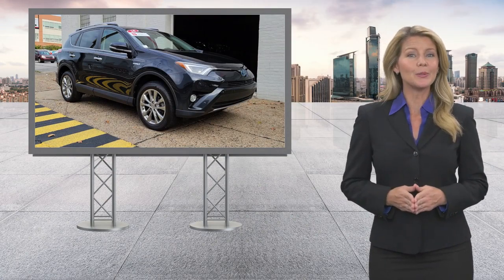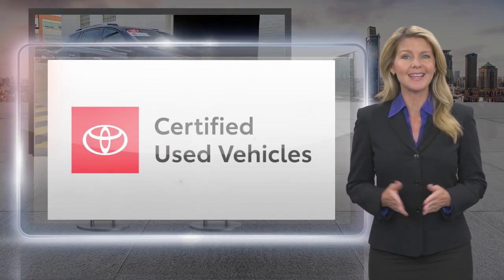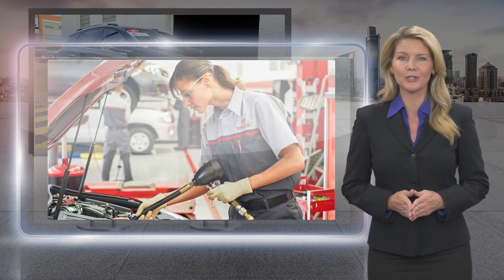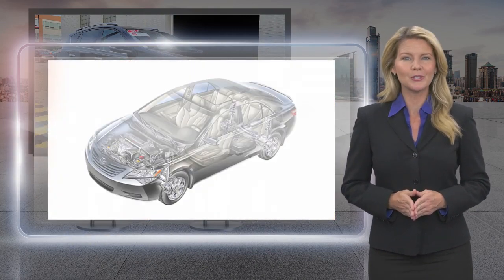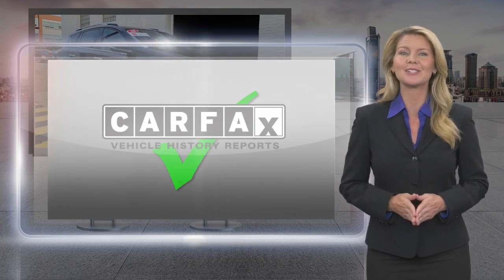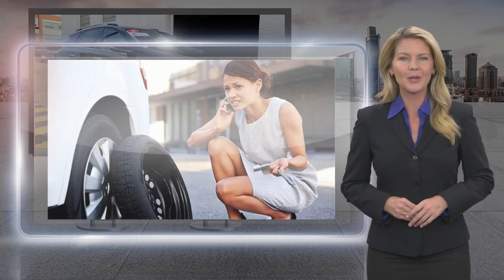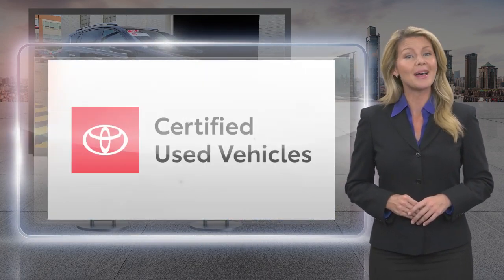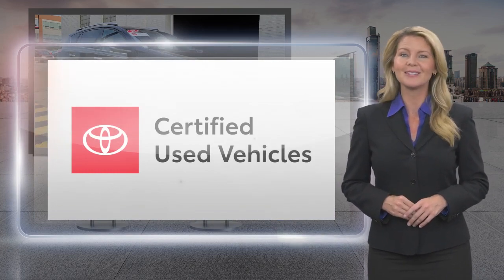Certified 2018 Toyota RAV4 Hybrid Limited, Philadelphia, PA CS0017